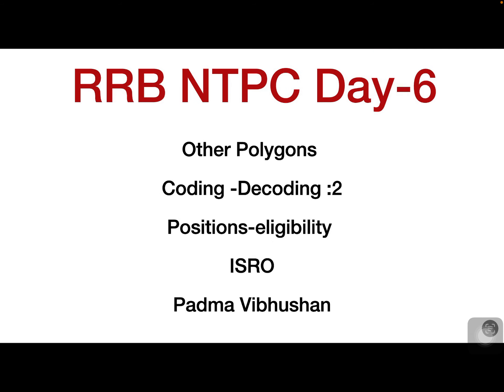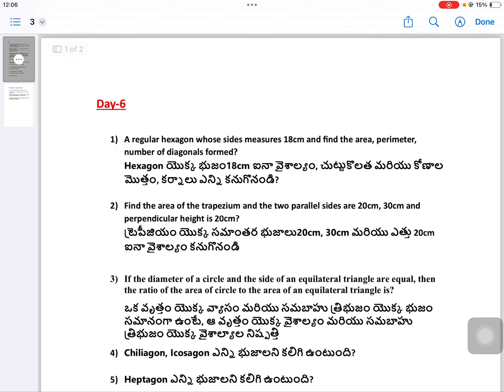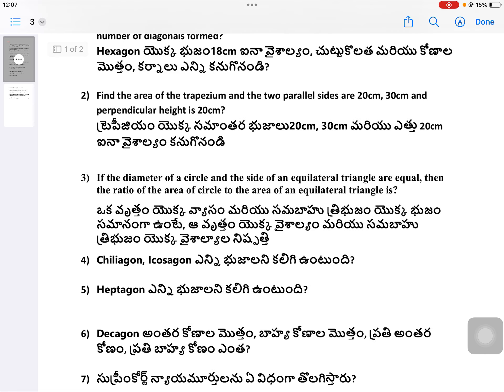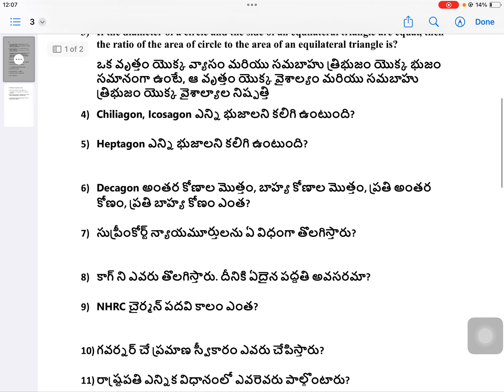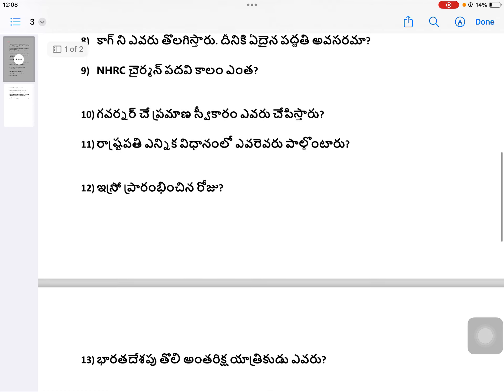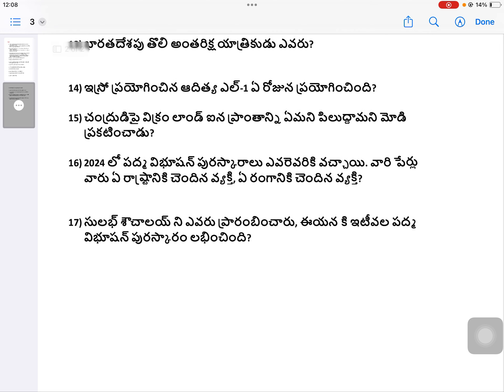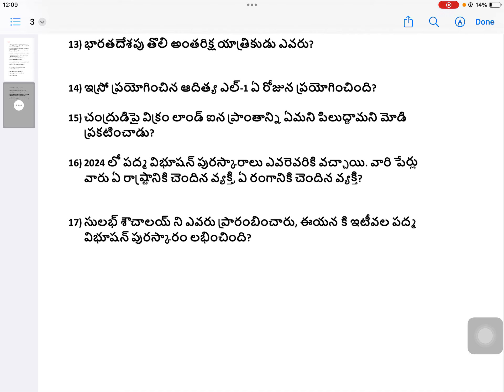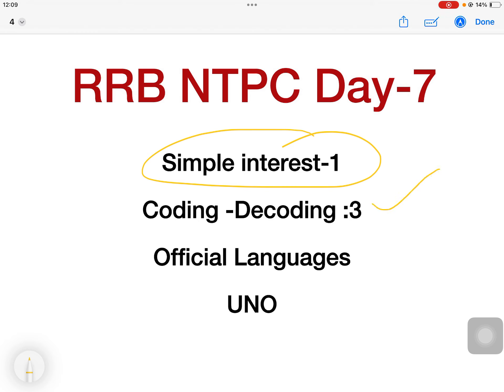Railway NTPC preparation plan/How to crack RRB NTPC Exam/How to start RRB NTPC preparation/ Day -7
app-downoload